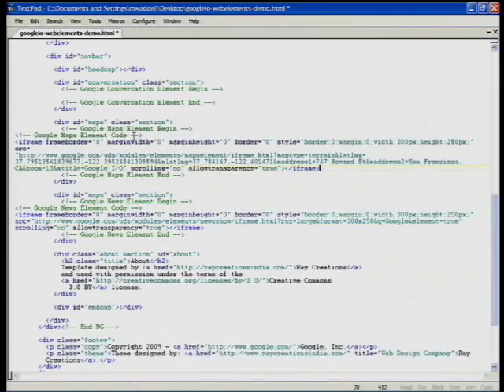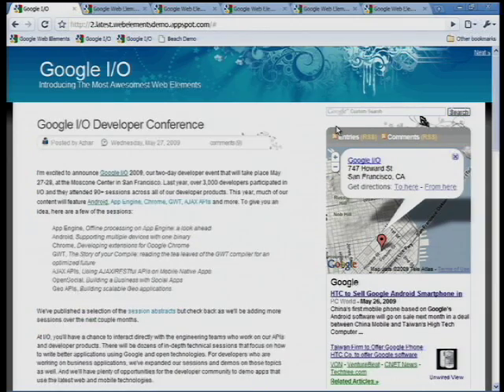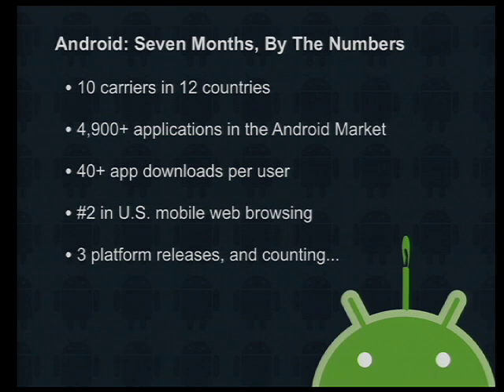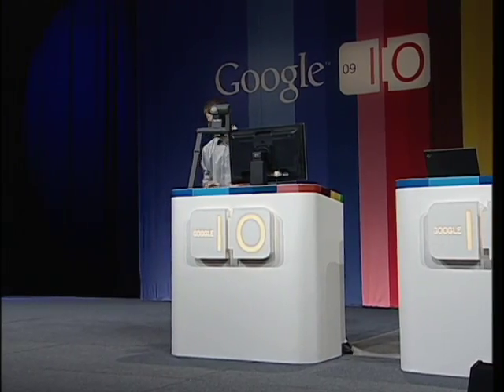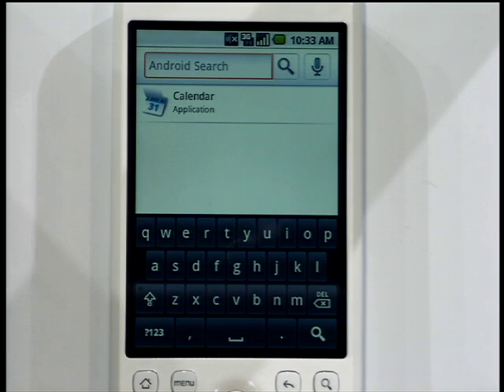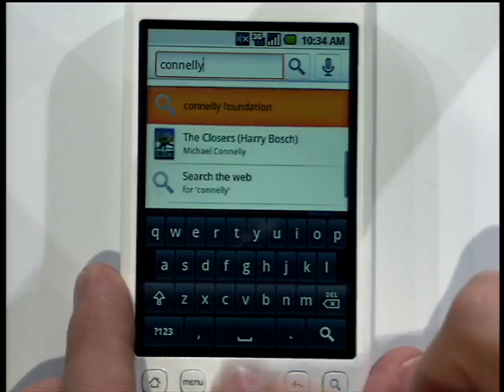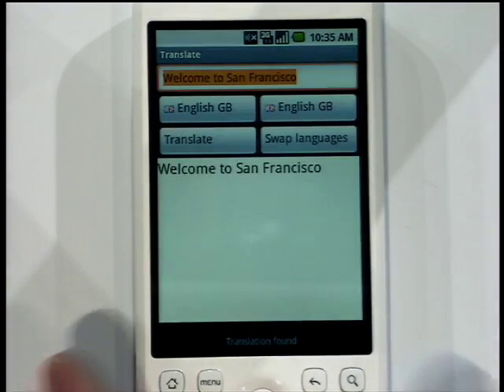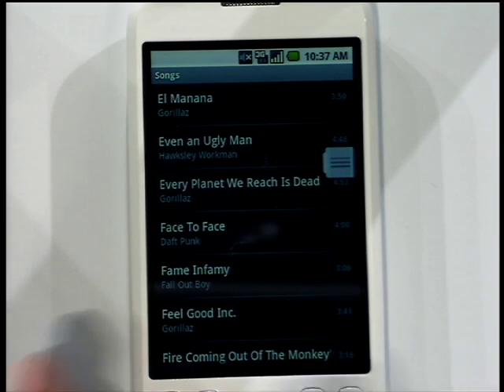Google I/O 2009 Keynote, pt. 9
Video footage from Day 1 keynote at Google I/O 2009

For Google I/O session videos, presentations, developer interviews and more, go